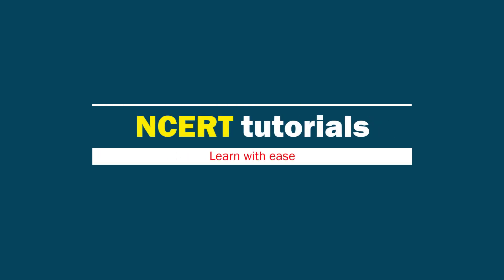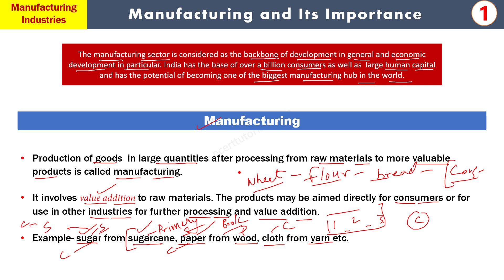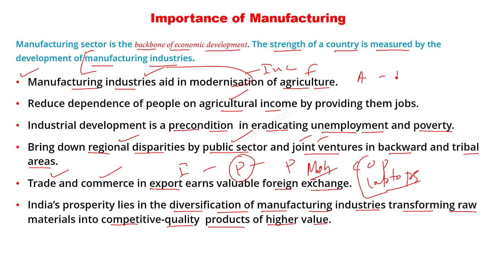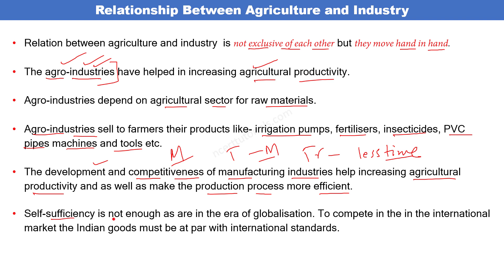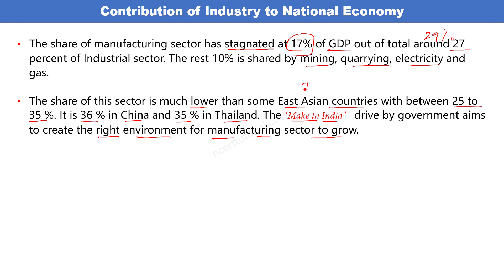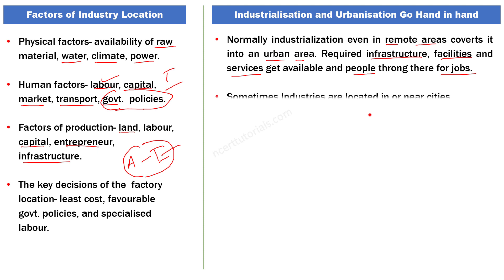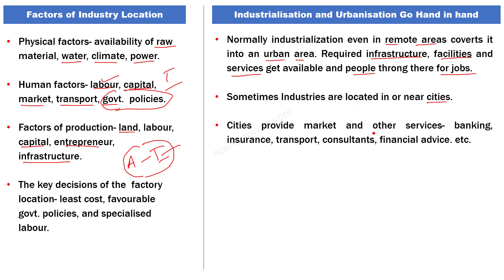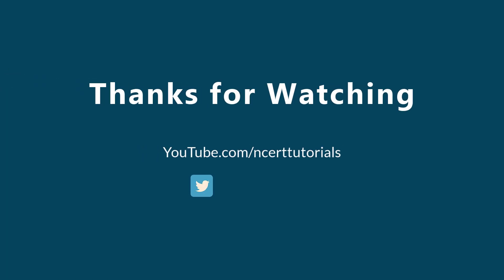Manufacturing Industries Class 10 Geography (Part 1/5) Importance of Manufacturing - By Ajeet Sir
Geography Class 10 Chapter Manufacturinng Industries: Importance of manufacturing, manufaturing industries class 10, Class 10 geography manufacturing industries, manufacturing industries, CBSE Class 10 manufacturing industries,

Watch the tutorials carefully with full attention to grasp the subject matter so that each and every questions could be answered well.If any queries, please feel free to ask in the comment box.

Please don't forget to give your feedback and valuable suggestions to help improve the channel and its content.

Mission of the Channel:

To provide original, comprehensive and academically-oriented subject materials through video tutorials and the associated website.

Sources and Credits:
NCERT Books, news sites, wikimedia
Media requiring citation and attribution is duly  asssigned with media if any used in the video production.
Usage: All matter explicit or implicit has a purpose of educatiion